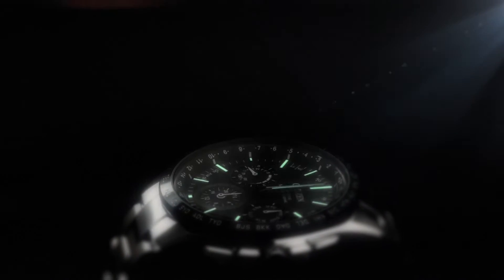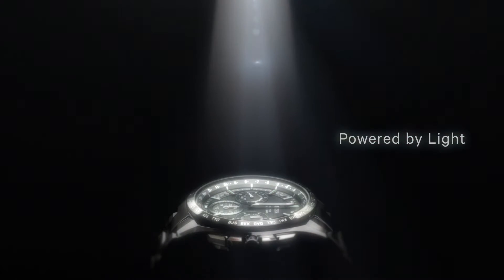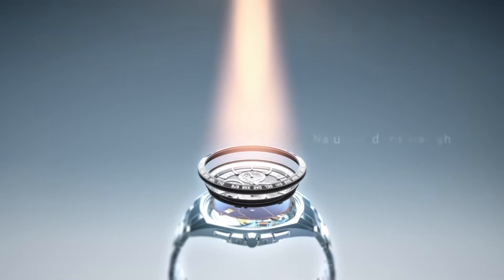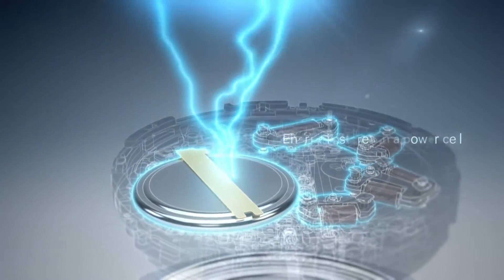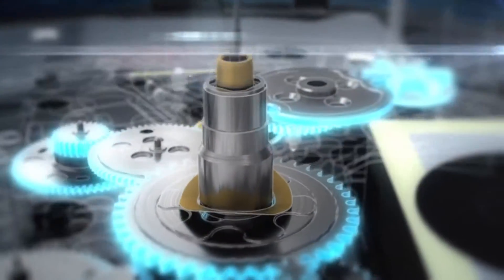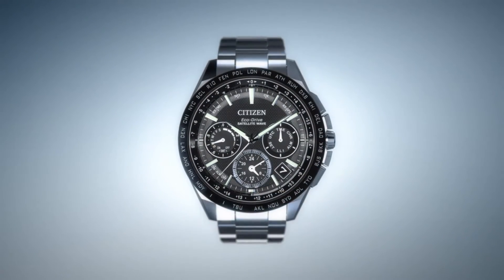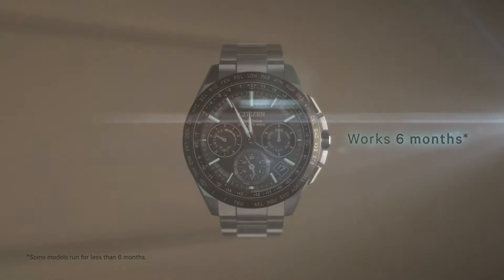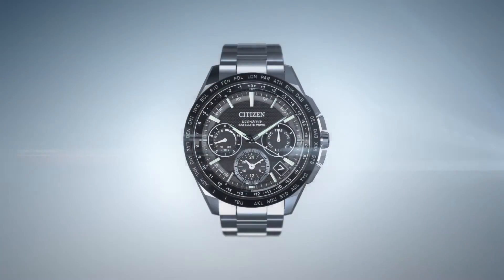Eco Drive: How It Works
Eco-Drive is designed to convert both natural and artificial light into energy to power watches. Watches with Eco-Drive do not require any battery replacement or winding to maintain constant operation.

Eco-Drive is designed so that any light source, no matter how dim, will generate the energy needed to power the watch.

One of the factors that distinguishes CITIZEN's Eco-Drive from other methods of keeping watches running at all times is its "power reserve".  Eco-Drive watches continue running for more than six months on a full charge, even in total darkness.

Certain models even feature a power saving function which makes allows them to operate for up to seven years without light.